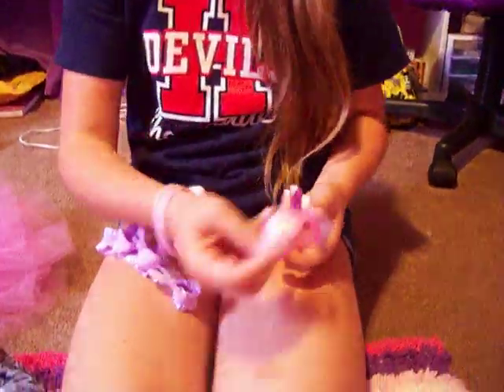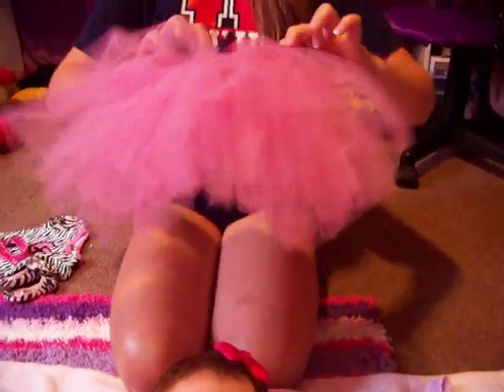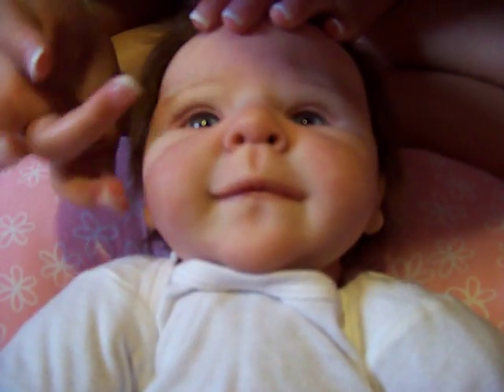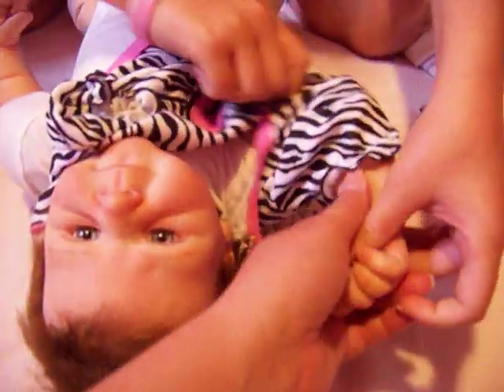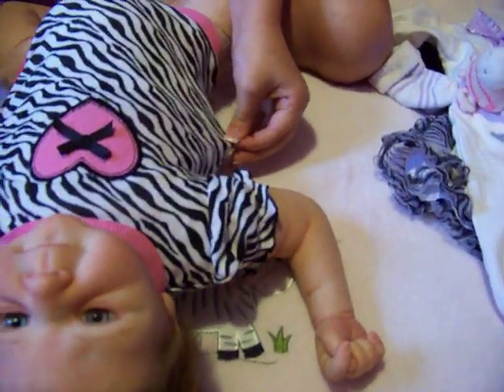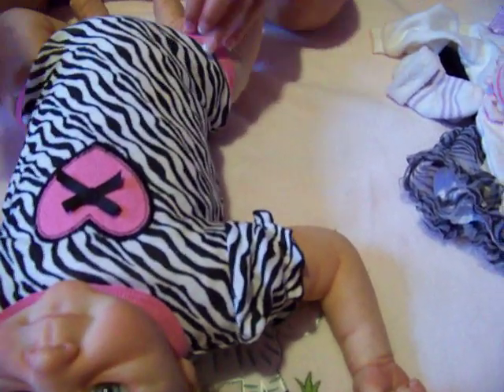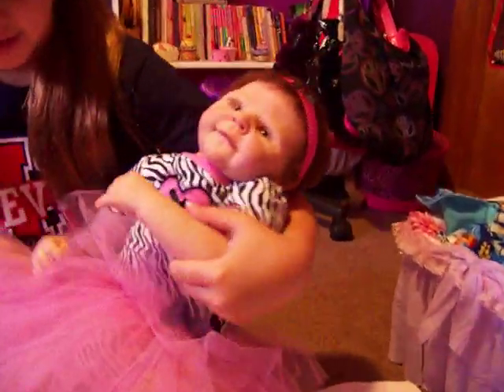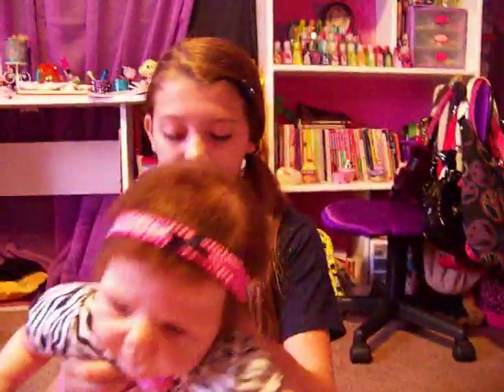Baby Promise's details and changing her :)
cutie patootie